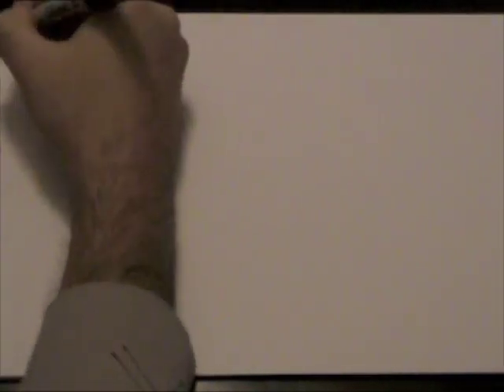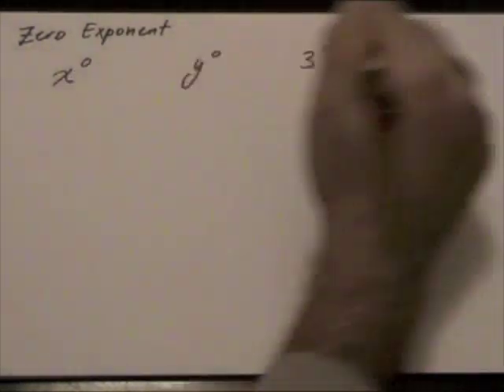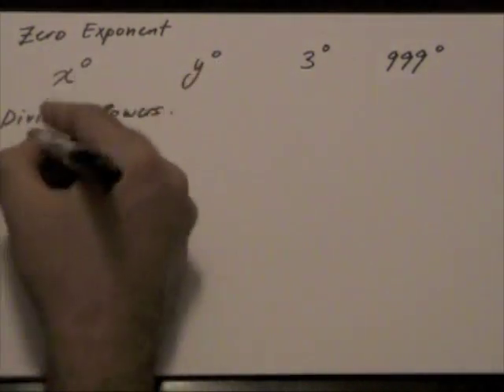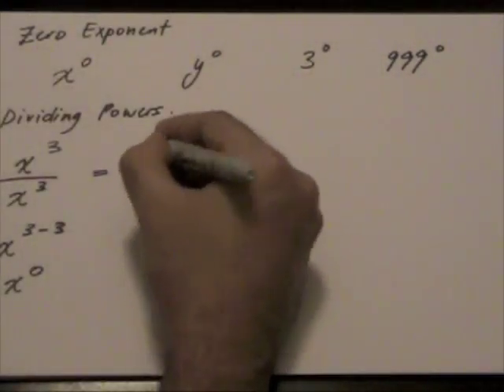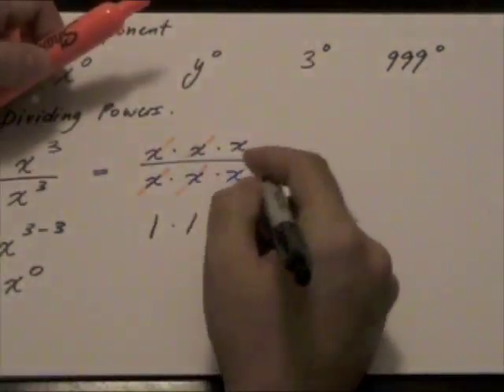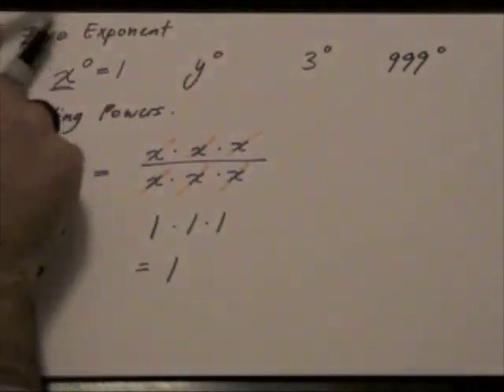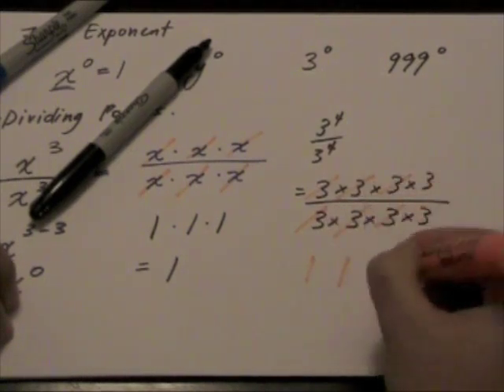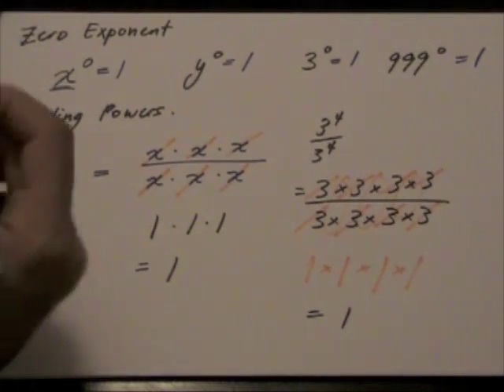Zero Exponent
The following video is on the Zero Exponent Rule.  Download for FREE from iTunes, and watch this on Full Screen by typing in the iTunes search engine "Papapodcasts".